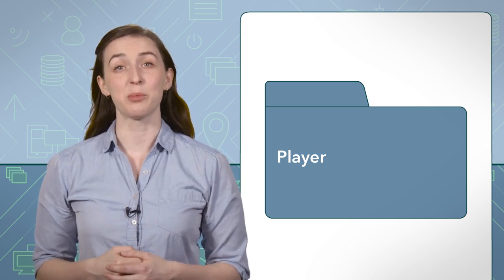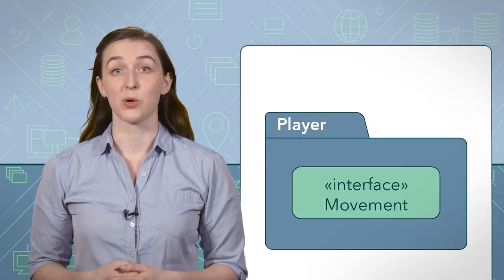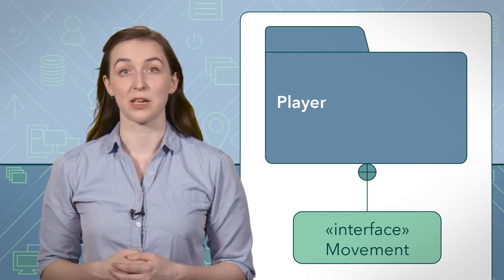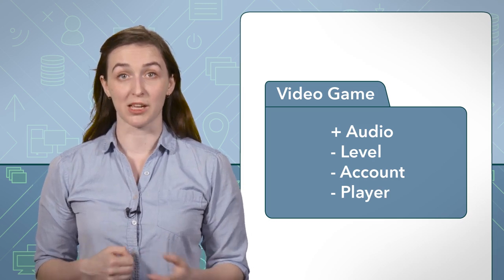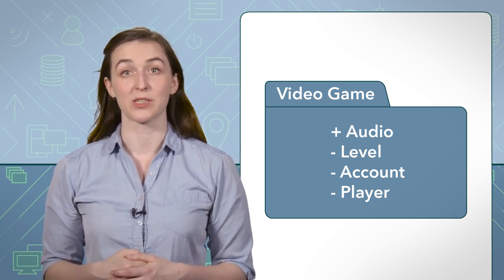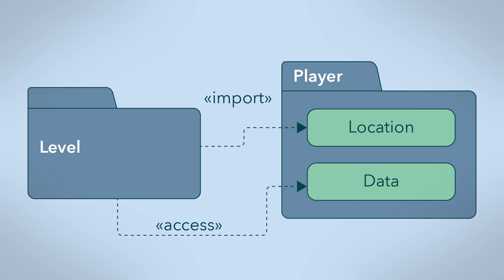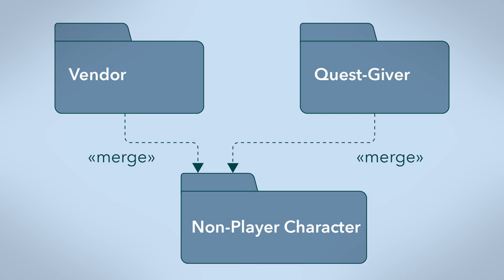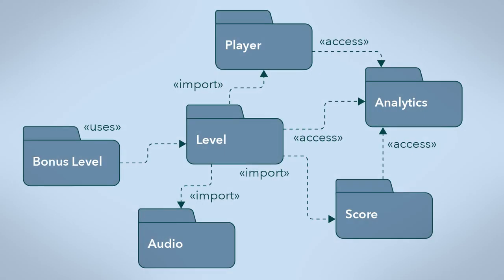UML Package Diagram | Software Architecture | System Design